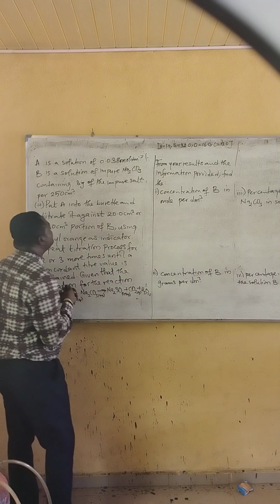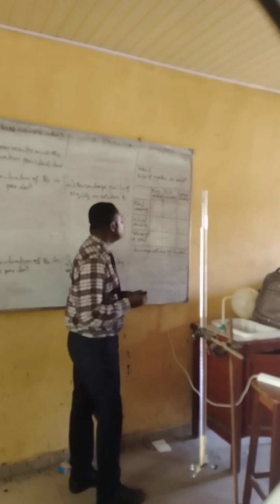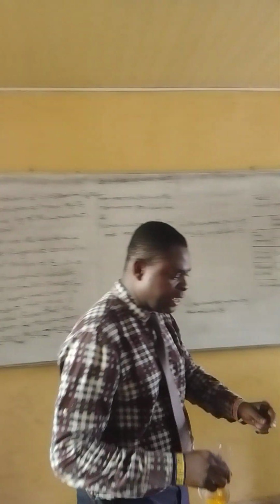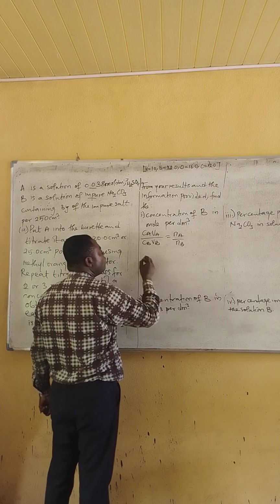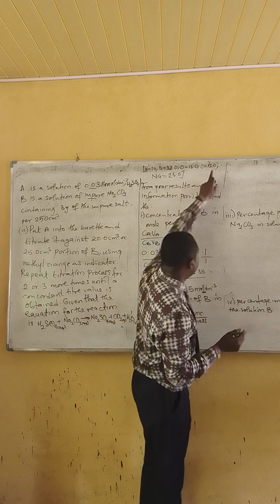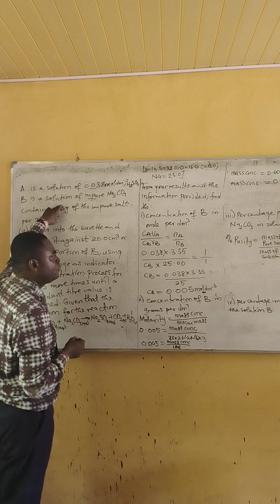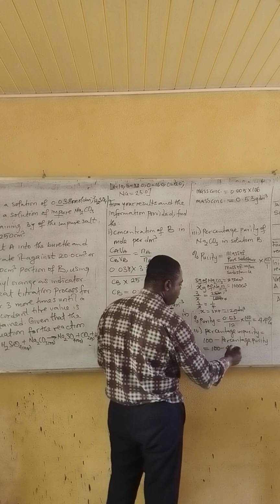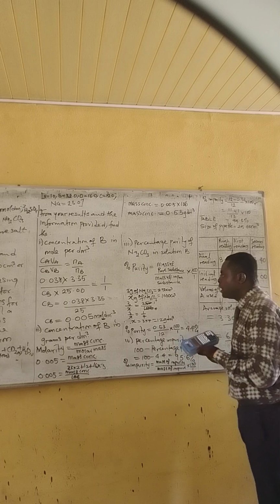2024 NECO predicted chemistry practical (Percentage purity)